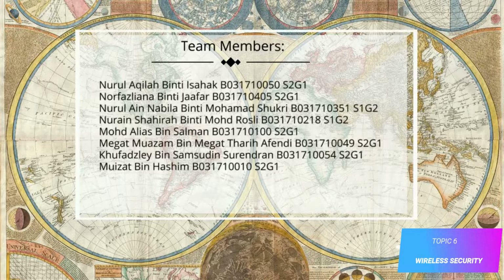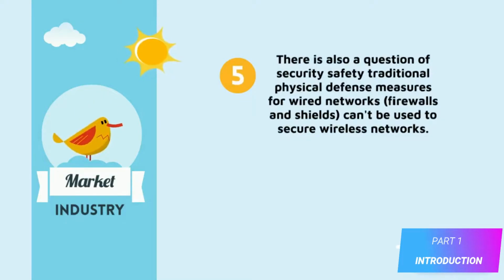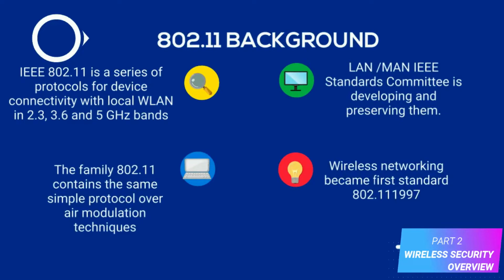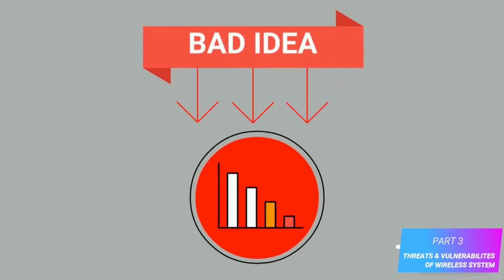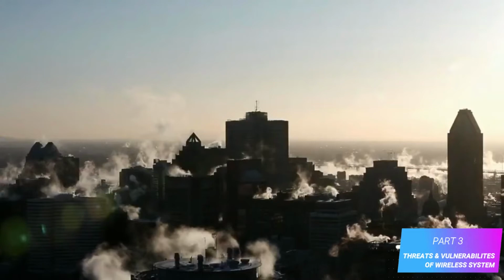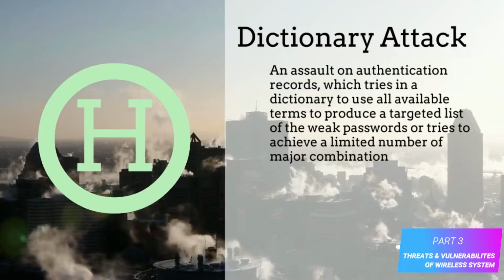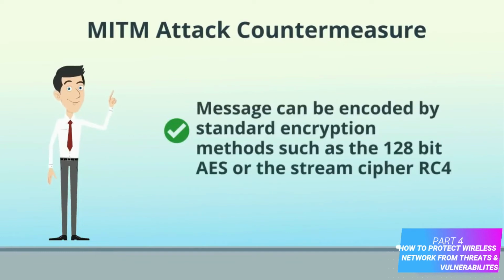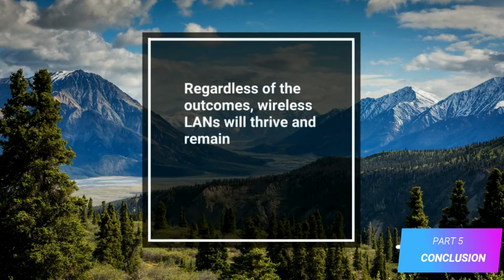Assignment 1 Topic 6 Wireless Security